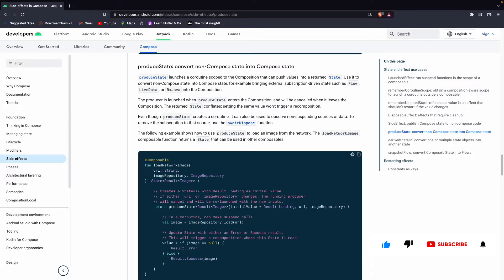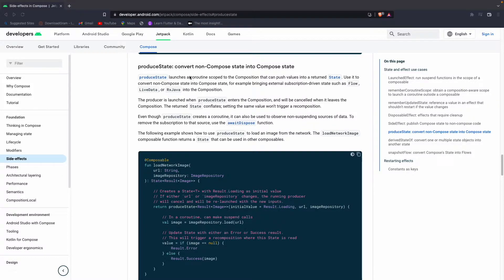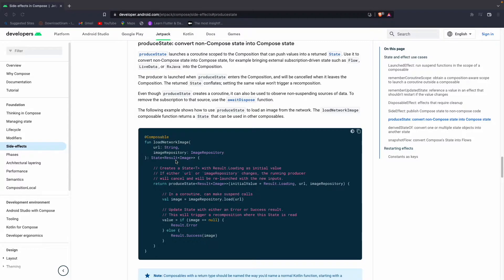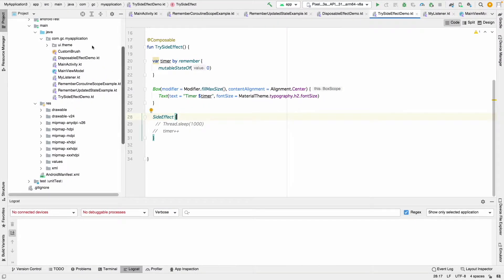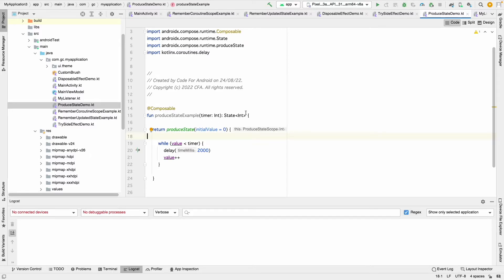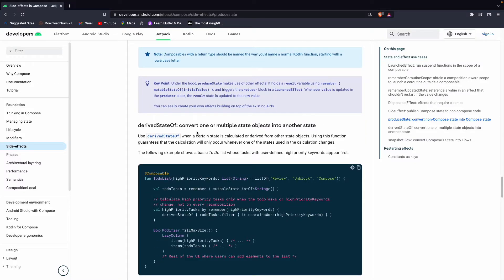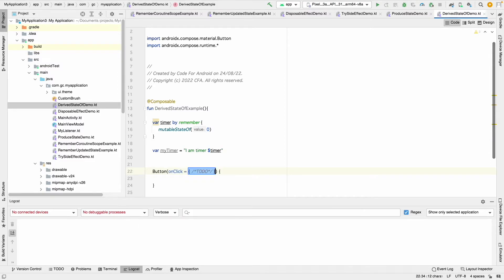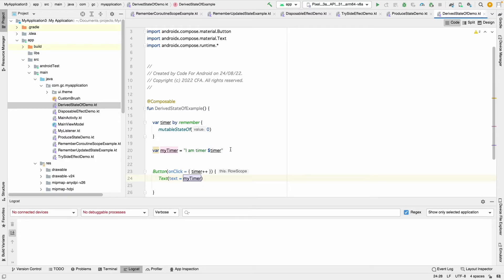ProduceState & derivedStateOf in Jetpack Compose | Side-effects in Jetpack-Compose Part 6 | Android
In this tutorial you will learn about what are the side-effects in jetpack-compose, when we use them, How to use them, You will learn about produceState and derivedStateOf in this video and how to use them.